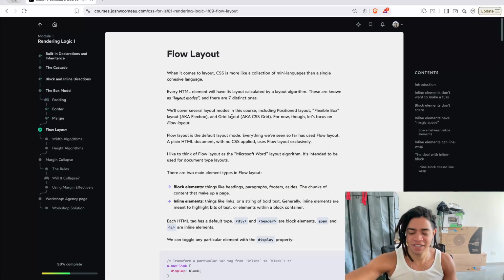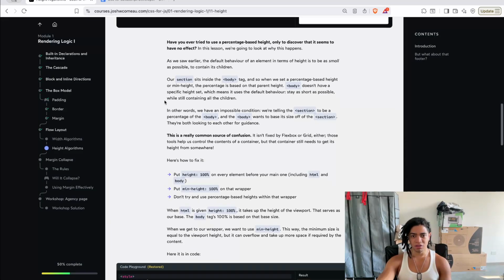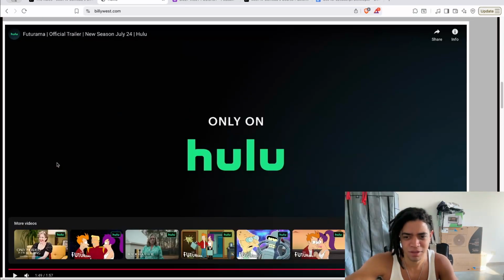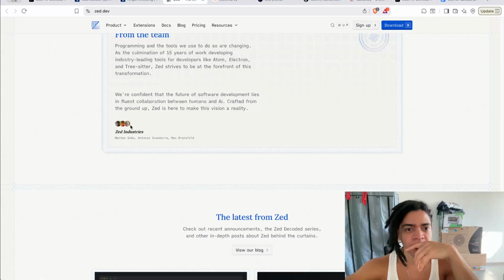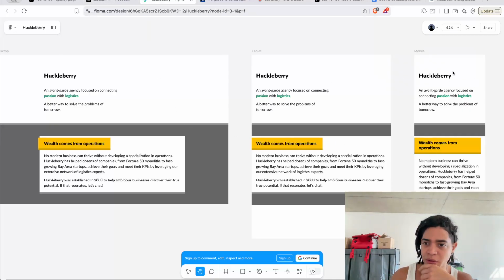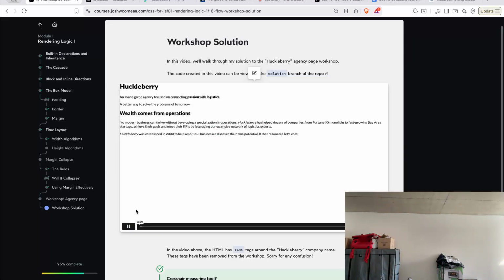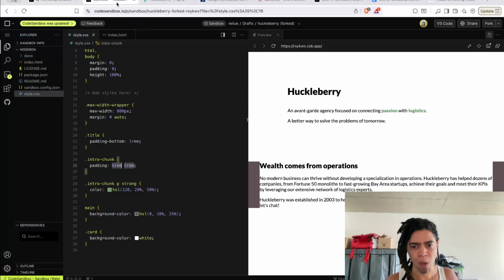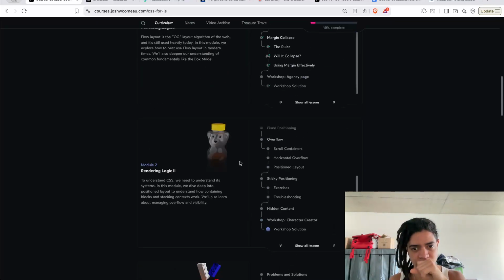Css for Javascript developers : Flow Layout Website Test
Demo workshop.